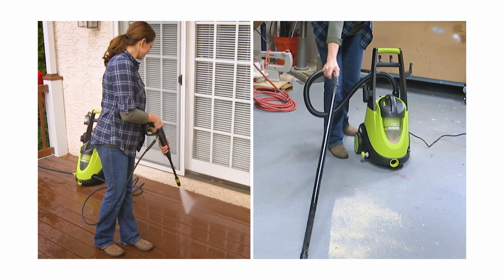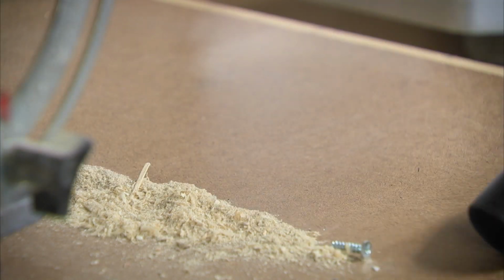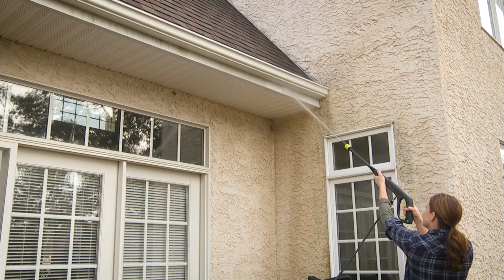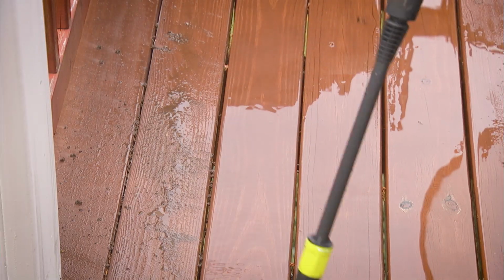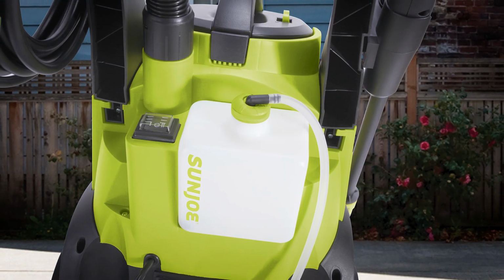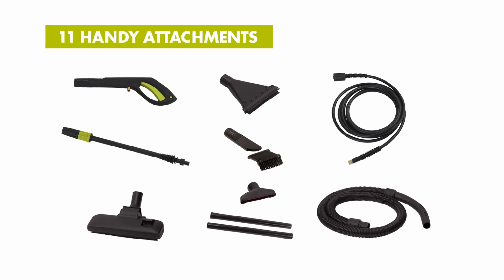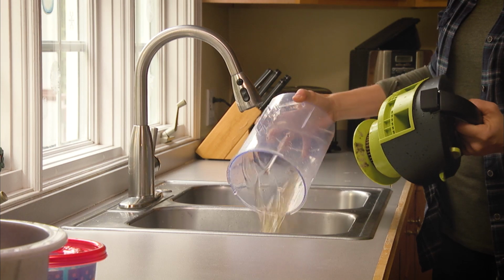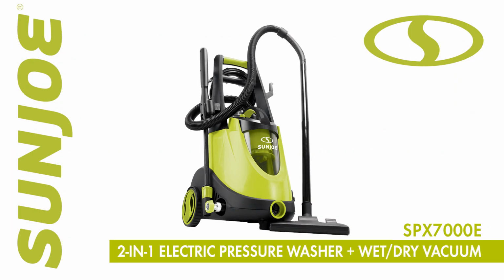SPX7000E - Sun Joe 2-in-1 Electric Pressure Washer w/ built in Wet/Dry Vacuum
POWERHOUSE PRESSURE WASHER DOES DOUBLE DUTY! Take on multiple messes indoors and outdoors with the 2-in-1 Electric Pressure Washer + Wet/Dry Vac from Sun Joe. The SPX7000E combines the power of a pressure washer with a high-performance vacuum at the flick of a switch for the ultimate dirt-decimating duo! Wet or dry, you’ll have the right solution for every situation with washable, reusable filters and a suite of handy tool attachments to suit every cleaning task.

PRESSURE WASHER. With its 12-amp, eco-friendly electric motor, this double duty dynamo packs a powerful, pressure washing punch for a variety of cleaning tasks: home, auto, RV, boat, deck, patio, and more! This versatile pressure washer comes equipped to remove the most stubborn caked on messes and will quickly wash away heavy mildew stains, oil stains, mud and other stubborn gunk and grime. Equipped with a 27 fl oz onboard detergent tank, the SPX7000E is just what you need to give your cleaning blast a boost. And with its included adjustable spray wand, the SPX7000E lets you tailor your spray! Quickly switch from intense jet to high power fan spray with a twist to take on any outdoor cleaning task.

WET/DRY VACUUM. There's no need for two tools when one does it all! Perfect for quick cleanups, leaks and spills, dirt, grease, gunk and grime, the SPX7000E is an arsenal of cleaning tools in a single 2-in-1 powerhouse! Equipped with its powerful 10-amp motor, SPX7000E will make quick work of spills, dirt, and debris around the house, in the car, porch, pantry, garage, bathroom, basement, or laundry room! Wet or dry, you’ll have the correct attachment for every situation — from the wet/dry floor brush, to the wet/dry bristle brush, crevice nozzle, extension tubes, furniture brush and more! And when the job is done, simply remove its 0.8 gallon collection tank to quickly and easily dispose of dirt, debris and liquid!